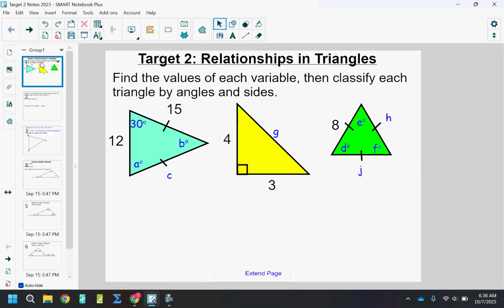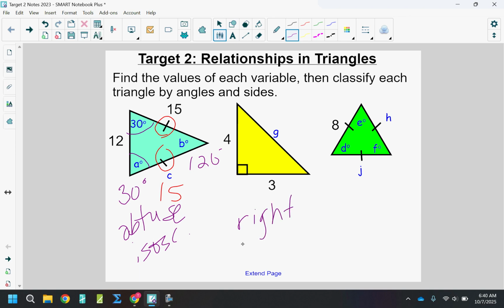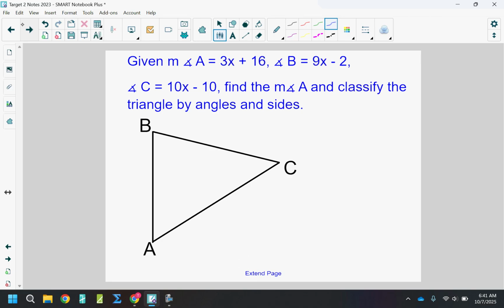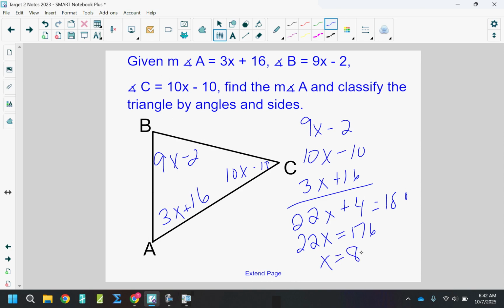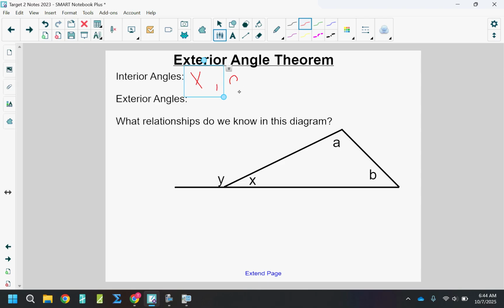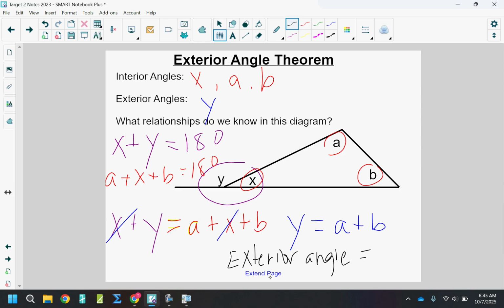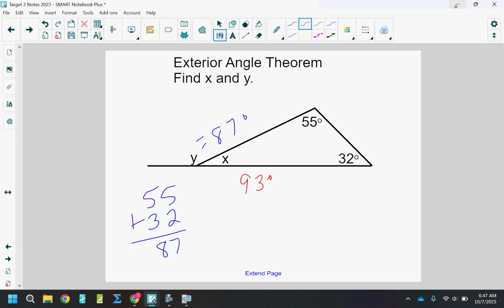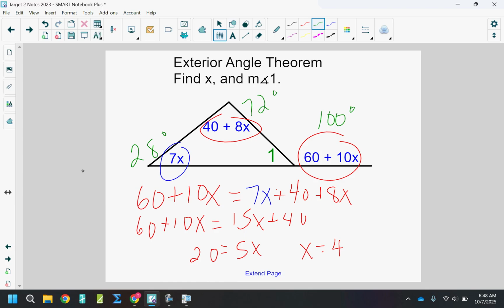Target 2 Video